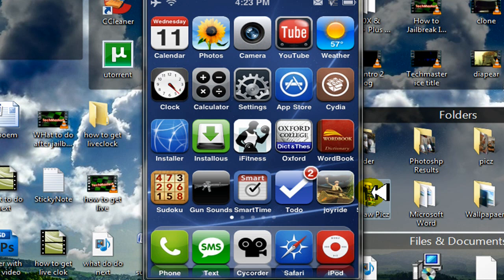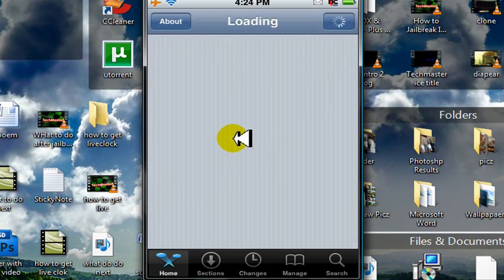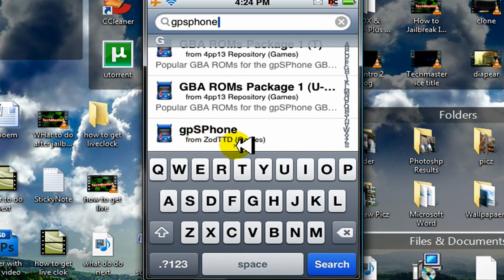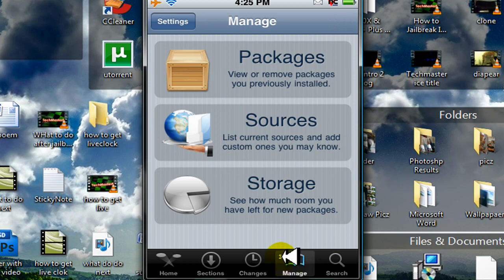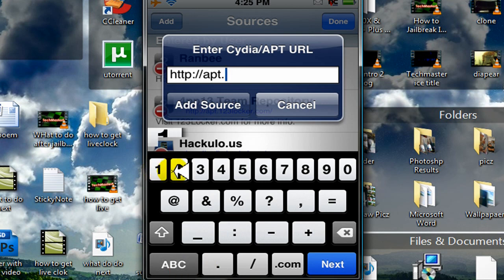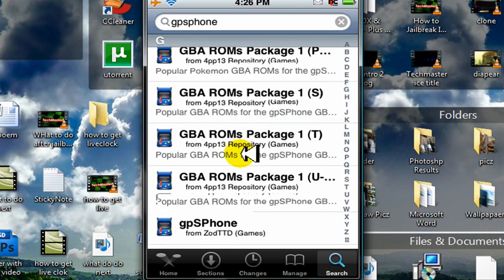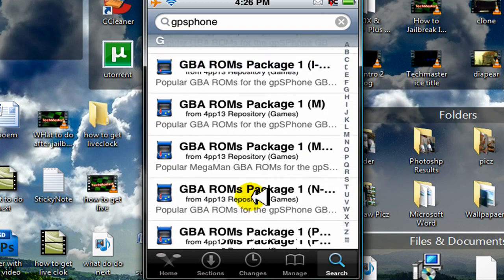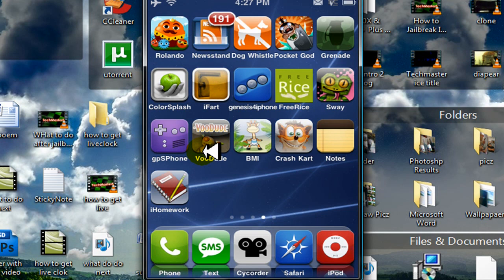HOW TO GET A GAMEBOY ADVANCE EMULATOR ON AN IPHONE AND IPOd TOUCH